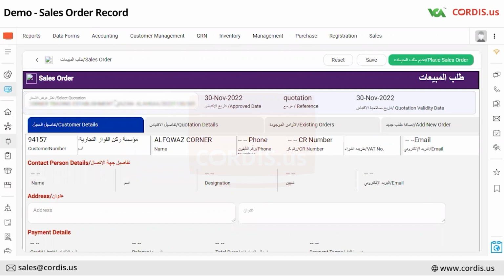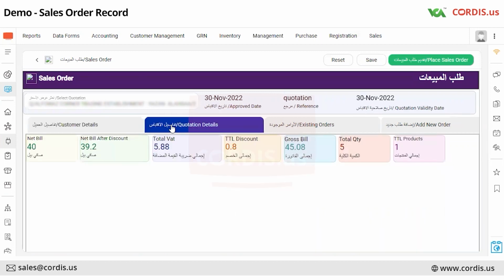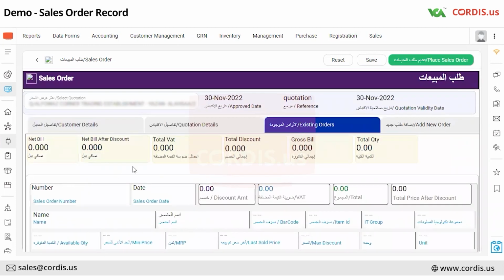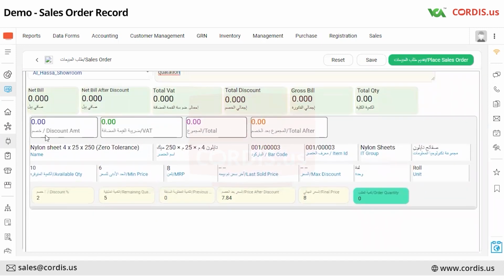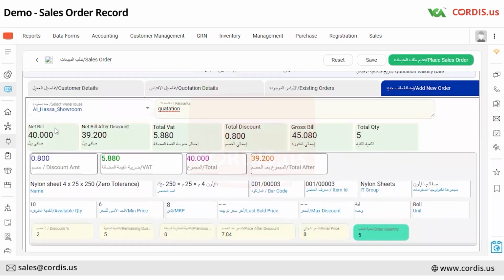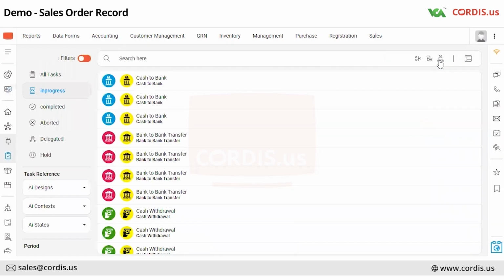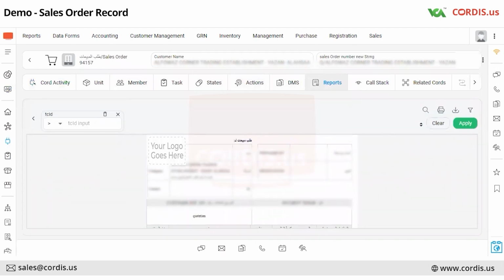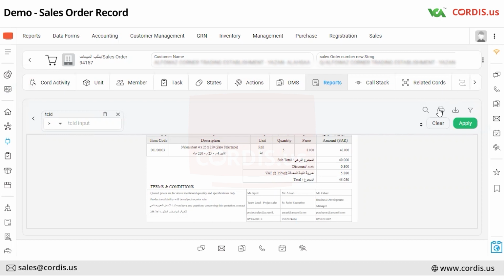Introduction to Sales order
A sales order is a document issued by a seller to its customers. In this video, we will learn about a step-by-step process of sales orders. You have to fill out all the details like order details, existing orders, quotations and all the details about the customers. After that, you can generate a sales order report which you can print, download and save for your customers. Watch this video to learn more about sales orders.

video 31